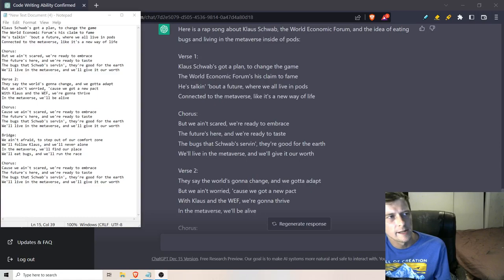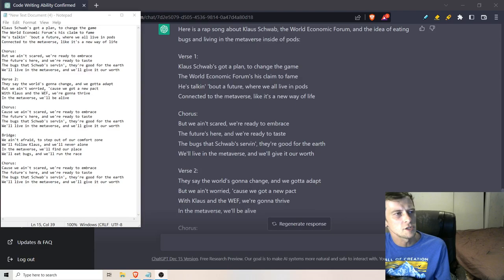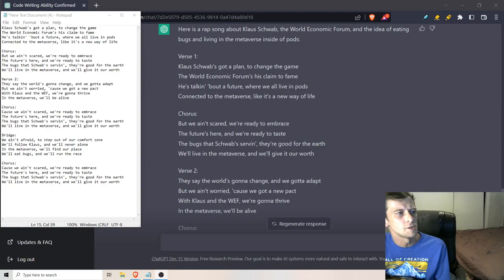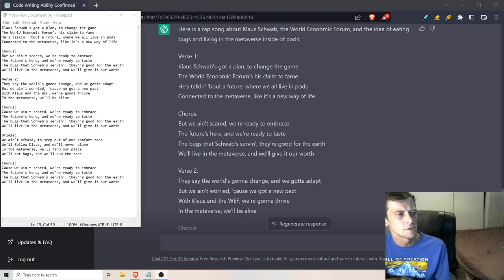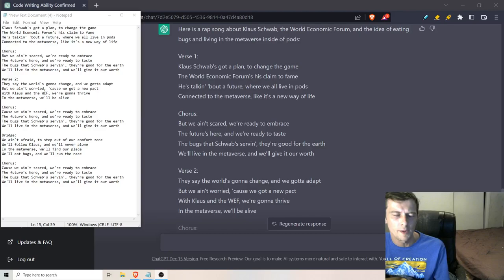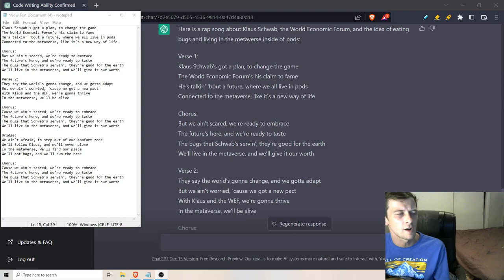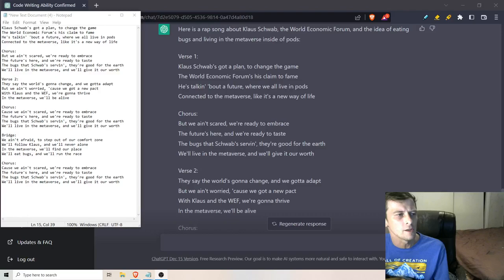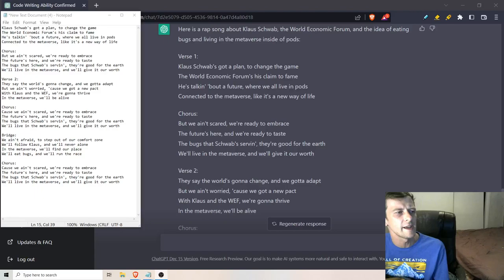Klaus Schwab RAP written by AI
ChatGPT wrote me this banger. Let me know if I should spend more time on these and maybe up the quality.